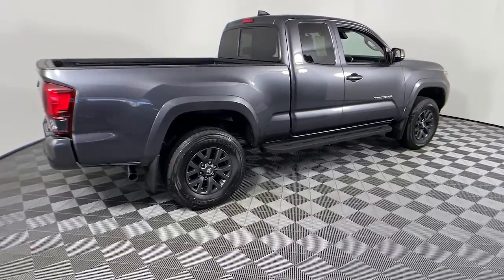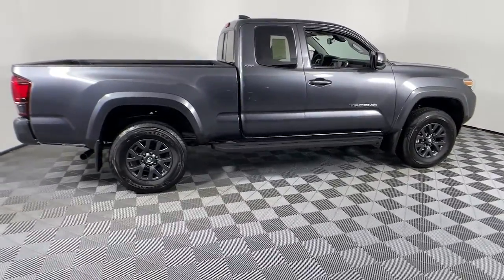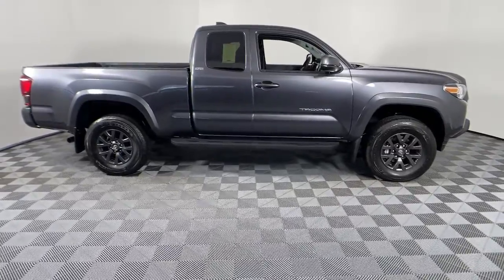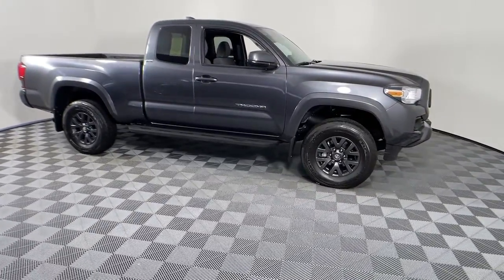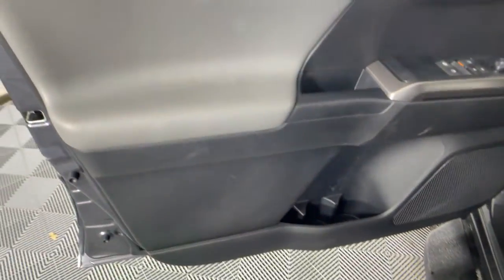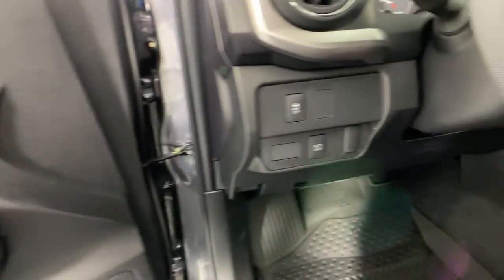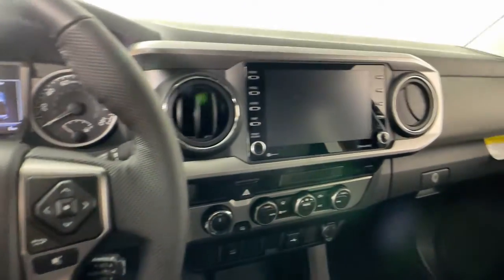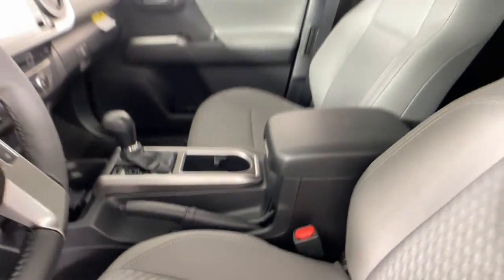2022 Toyota Tacoma Littleton MA 221273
Gray New 2022 Toyota Tacoma available in Littleton, Massachusetts at Acton Toyota of Littleton.

221 Great Rd RT 2A

Gray 2022 Toyota Tacoma SR5 V6 4WD 6-Speed Automatic 3.5L V6 PDI DOHC 24V LEV3-ULEV70 278hp 4WD.brbrChoose your dealership as carefully as you choose your vehicle...check out what our customers say about us on our website under testimonials! We're here to answer any questions. It's worth the call or email. Acton Toyota of Littleton...Now you know.
Axle Ratio: 3.91,Wheels: 16 x 7J Silver Alloy,Front Seats,Fabric Seat Trim (FC),Radio: AM/FM Radio,Bar Gray Ring Chrome Front Grille,Daytime Running Lamps,Color-Keyed Overfenders,Front Fog Lamps,Power Sliding Rear Window w/Privacy Glass,6 Speakers,Air Conditioning,Electronic Stability Control,Front Bucket Seats,Front Center Armrest,Tachometer,ABS brakes,Alloy wheels,Anti-whiplash front head restraints,Brake assist,Bumpers: body-color,Driver door bin,Dual front impact airbags,Dual front side impact airbags,Front anti-roll bar,Front fog lights,Front reading lights,Front wheel independent suspension,Illuminated entry,Knee airbag,Low tire pressure warning,Occupant sensing airbag,Outside temperature display,Overhead airbag,Overhead console,Panic alarm,Passenger door bin,Power door mirrors,Power driver seat,Power steering,Power windows,Rear step bumper,Remote keyless entry,Speed control,Speed-sensing steering,Split folding rear seat,Steering wheel mounted audio controls,Telescoping steering wheel,Tilt steering wheel,Traction control,Trip computer,Variably intermittent wipers,Front beverage holders,Auto-dimming Rear-View mirror,AM/FM radio: SiriusXM,Exterior Parking Camera Rear,Auto High-beam Headlights,Emergency communication system: Safety Connect with 1-year trial,Apple CarPlay/Android Auto